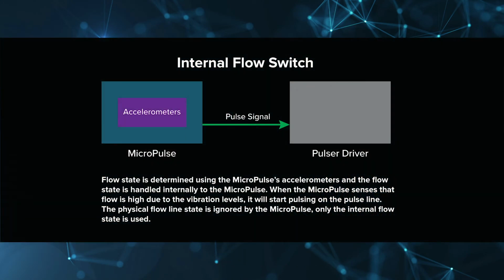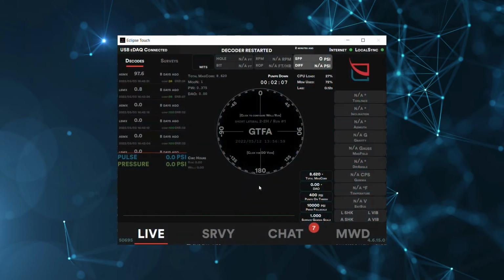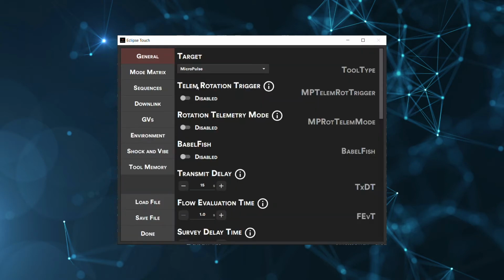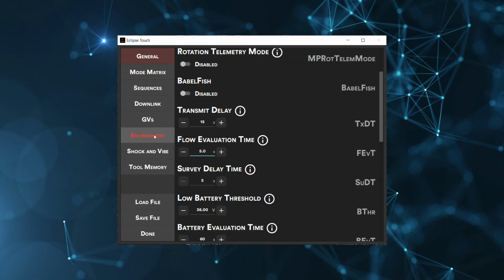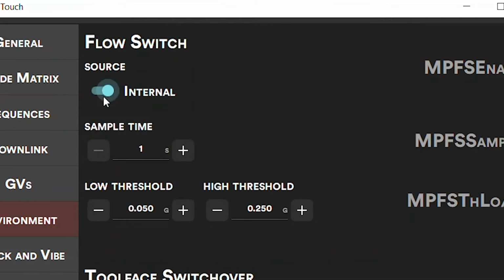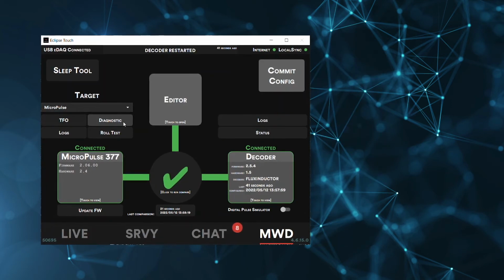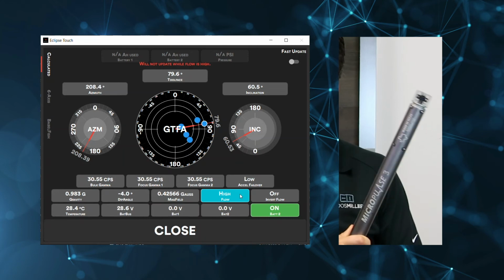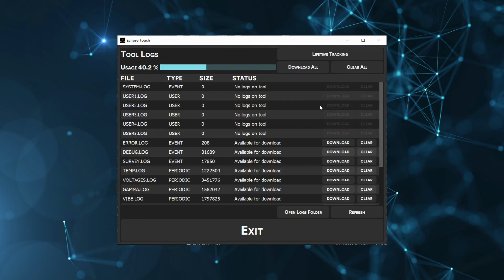MicroPulse Moments Episode 4: Flow Switch Feature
Erdos Miller presents a new series called MicroPulse Moments where we review How-To's on specific features for our Eclipse Touch software.